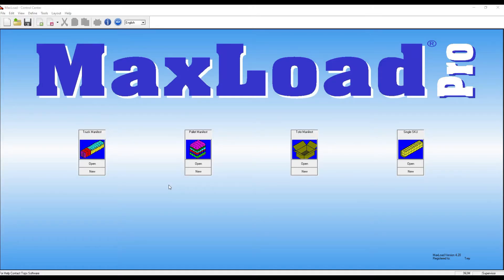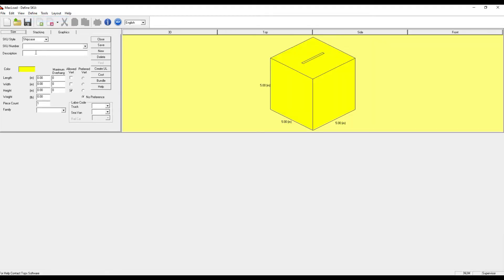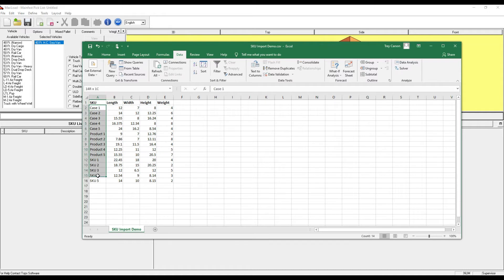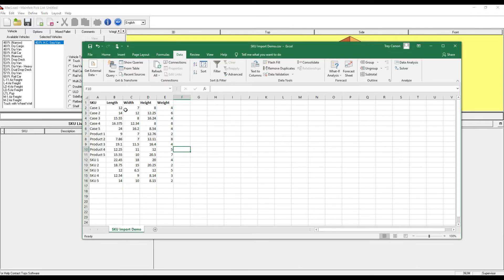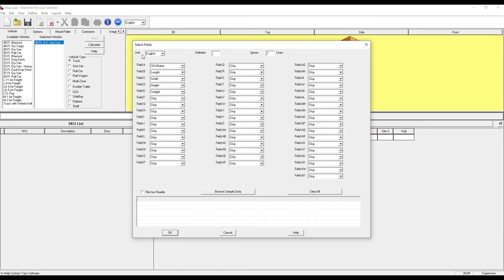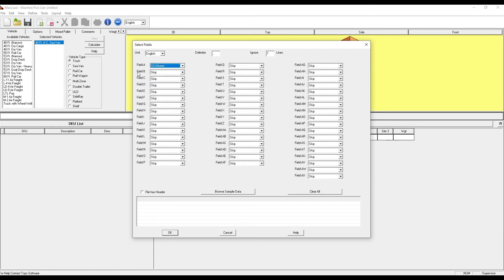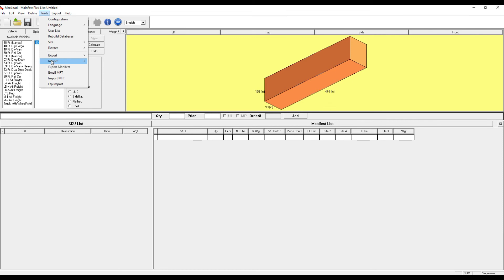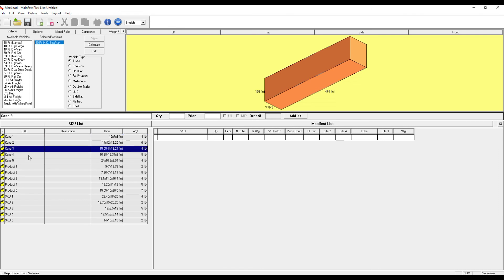MaxLoad Pro SKU Import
MaxLoad Pro is used to optimize mixed cargo loads. The first step in Maxload is to add the dimensions and weight of your items. This video illustrates how to import the basic SKU information via a .csv (excel) file.